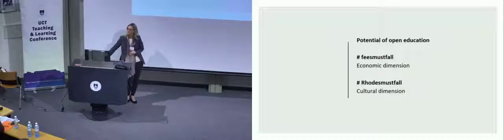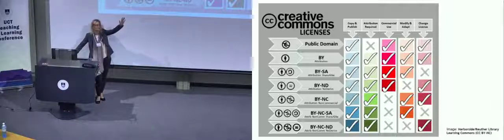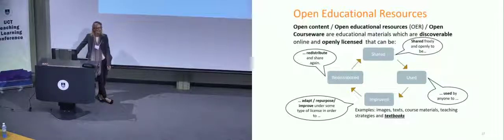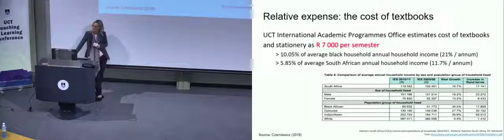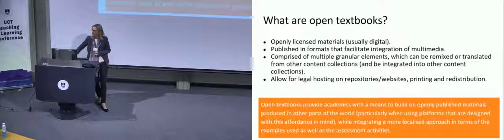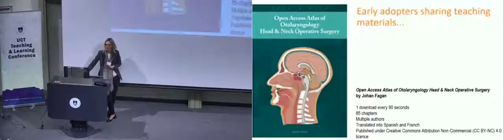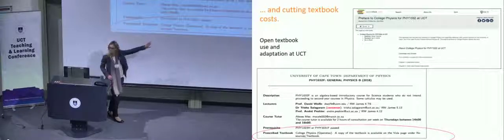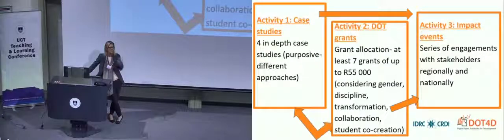Glenda Cox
TLC2018 Digital Open textbooks for development: Broadening access and supporting curriculum transformation at UCT